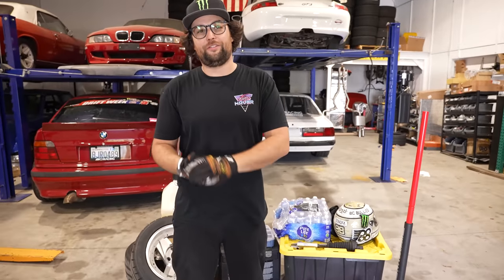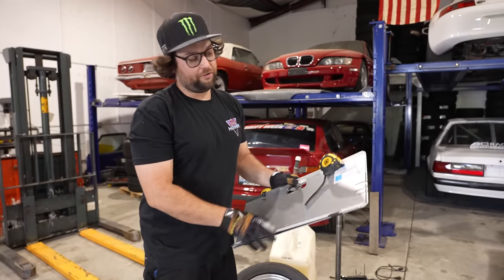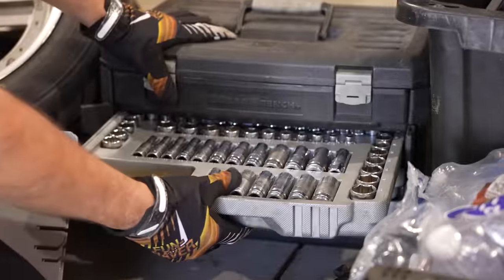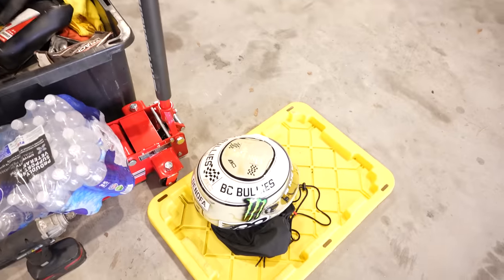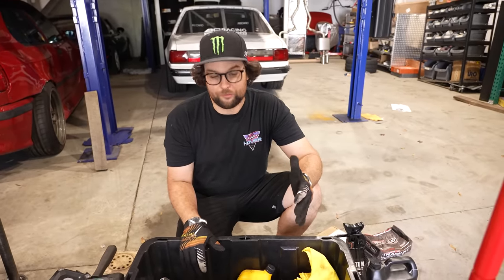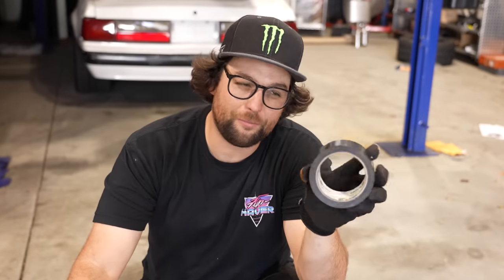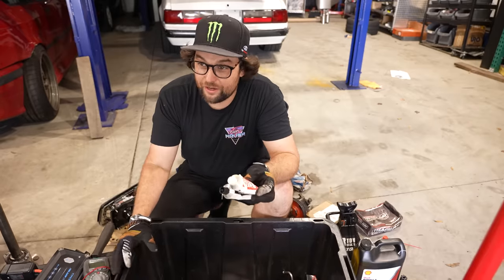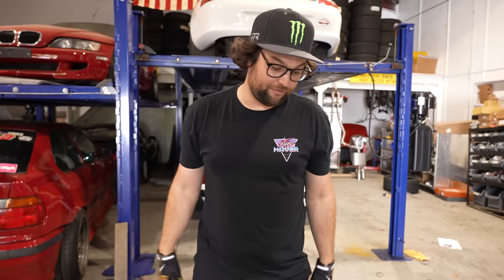What to Bring to a DRIFT DAY! Essential Items and TIPS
Are you planning to attend a drift event and wondering what items you should bring with you? Look no further! In this video, we'll show you the essential items you need to pack to ensure a successful and enjoyable day at the track.

Firstly, it's crucial to bring tools, including wrenches, sockets, pliers, and screwdrivers. These tools will come in handy if you need to adjust or fix your car during the event. Also, don't forget to pack a reliable jack and jack stands for lifting your hoopdee off the ground.

Another important item to bring is water, as staying hydrated is essential when you're in the sun all day. Snacks and a cooler filled with food and drinks are also a good idea to keep your energy levels up throughout the day.

Spare parts, basically anything you have broken in the past, are essential in case of any unexpected breakdowns. It's always better to be prepared, so make sure you bring spare parts specific to your vehicle make and model.

Lastly, we provide some helpful tips to make your drift event experience even better, such as arriving early, bringing cash for food and drinks, and connecting with other drift enthusiasts.

By following these tips and bringing these essential items, you'll be ready to have a blast at your next drift event. So, pack it into a "Crash Box" and get ready to hit the track!

For merch and info checkout fun-haver.com